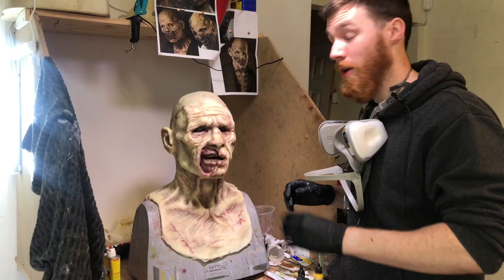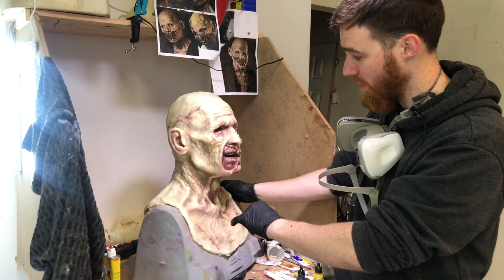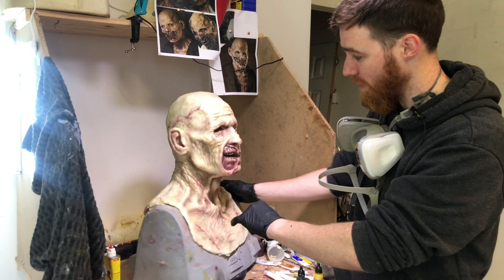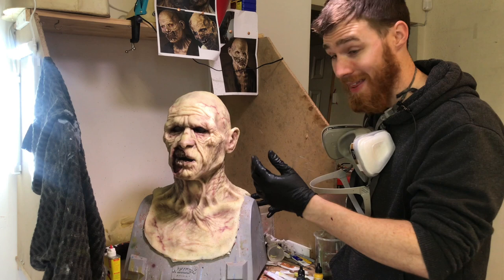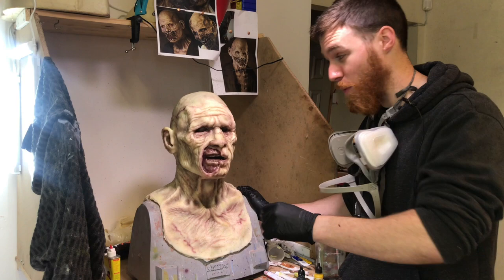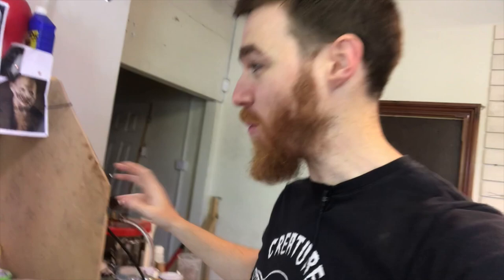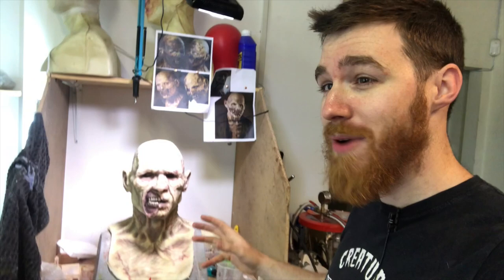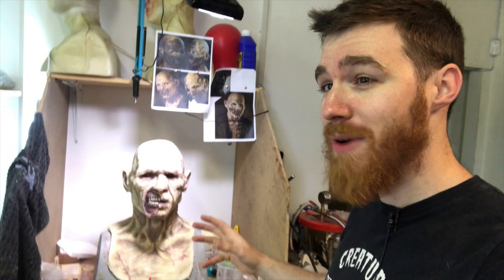MAKING A DRAUGR SILICONE MASK PART 9!!!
FOLLOW ON INSTAGRAM LINKS TO THE TOOLS AND MATERIALS I USE (paid link)

UK LINKS:

Sculpting Tools:

Stainless steel carving tools
Wooden dotting tool
Magnetic tool rack
Metal clay ribbon tools
Wooden clay, ribbon tools
Naphtha solvent
Mini slow cooker

Oli based Clay:

Monster clay (soft)
Monster clay (Medium)
Monster clay (hard)
Chavant (soft)
Chavant (medium)
Chavant (hard)

Moulding and Casting:

Paint brushes
Mixing sticks
Large mixing sticks
Small Mixing cups
Large mixing cups
XL mixing tub
Paint mixer
Vacuum chamber
Air drying clay

Painting:

My favourite Airbrush
The BEST!! Airbrush compressor
Iwata tool kit
Iwata needle
Airbrush cleaning kit
Nitrile gloves

Hair punching:
Hair punching needles
Polystyrene head

US LINKS:

Sculpting Tools:

Wooden dotting tool
Magnetic tool rack
Large clay ribbon tools
Clay ribbon tools

Oil based clay:

Chavant clay medium
Chavant clay soft
Chavant clay hard
Mini slow cooker

Moulding and Casting:

Vacuum chamber
Full face respirator
Large mixing sticks
Mixing cups
Large mixing buckets
Disposable brushes
Air drying clay

Platinum silicone:

Best mask making silicone
Mould making silicone
Prosthetic making silicone

Painting:

My favourite Airbrush
Iwata tool kit
Paint mixer

Hair punching:

Hair punching needles
Polystyrene head
Curling wand